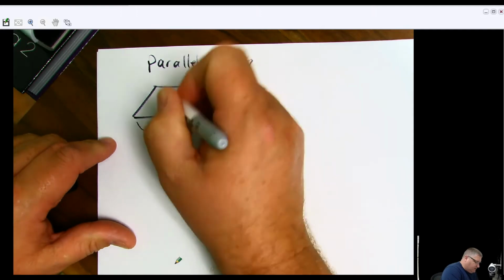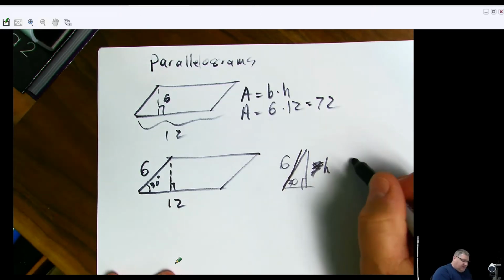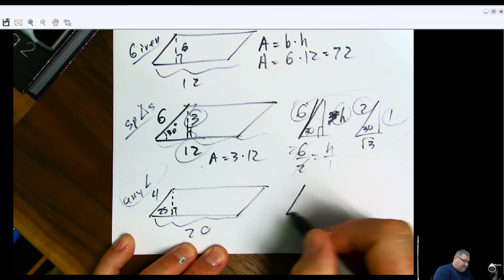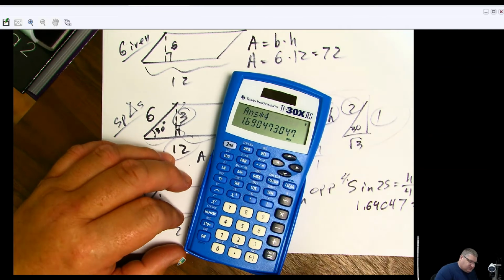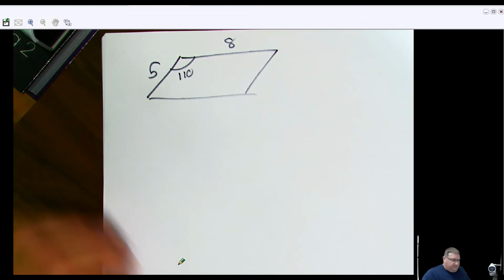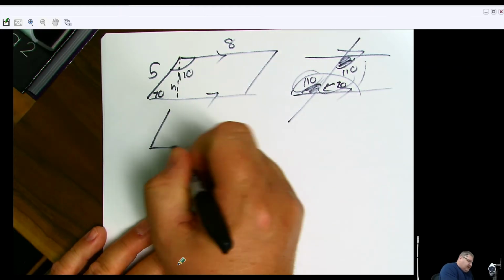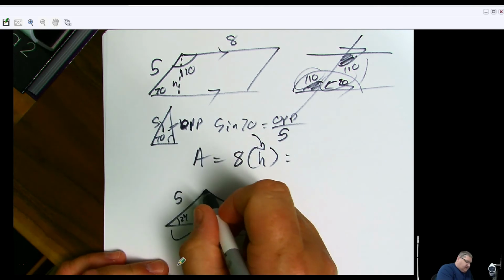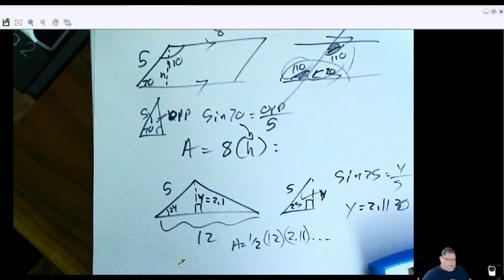geo parallelogram non-right tri